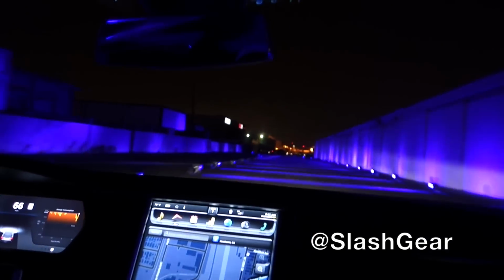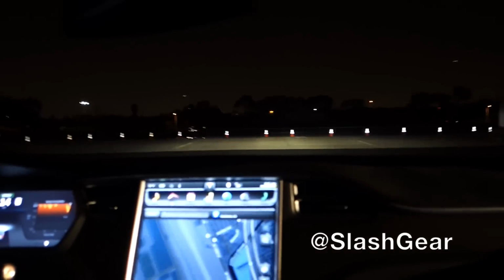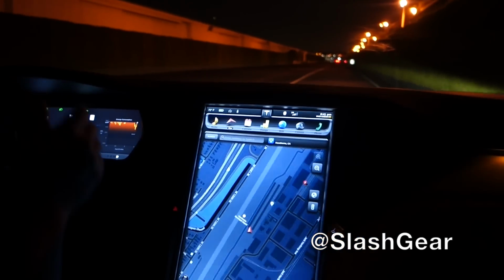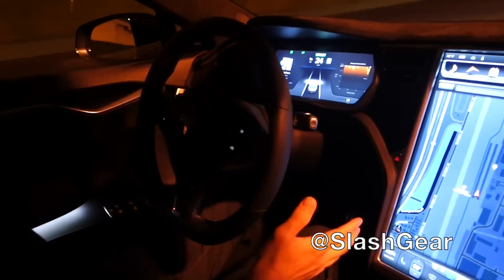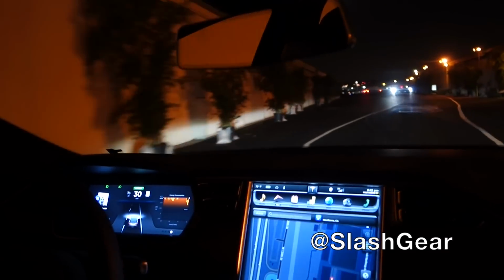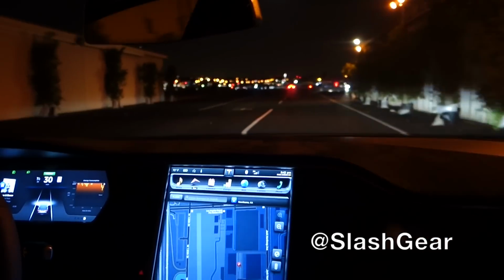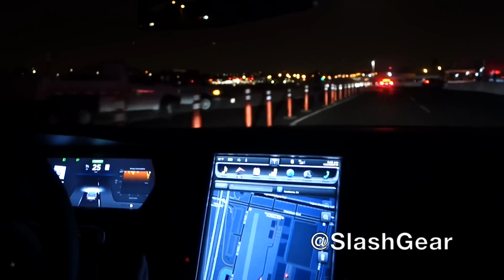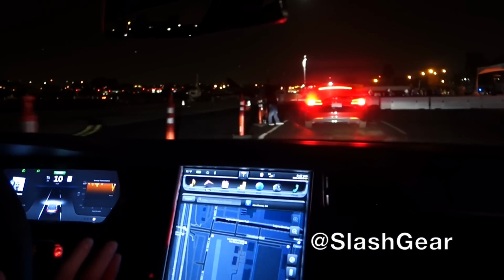Tesla Model S P85D AWD and auto-pilot demo